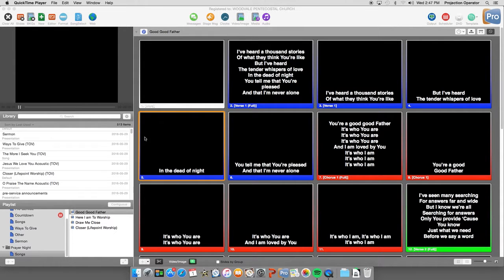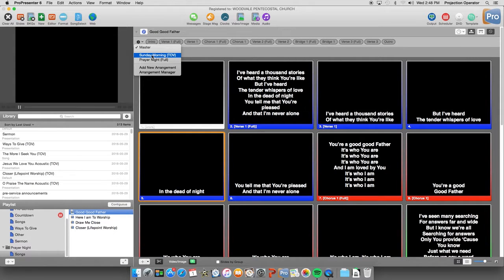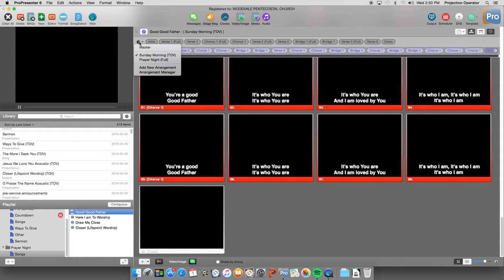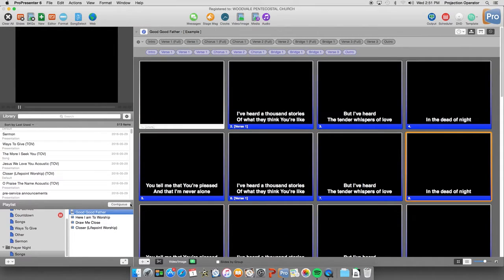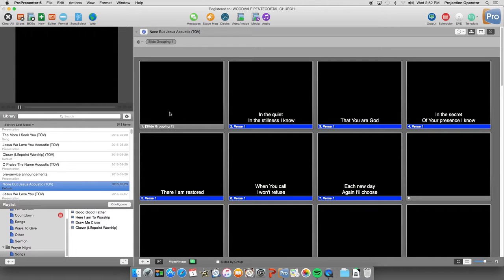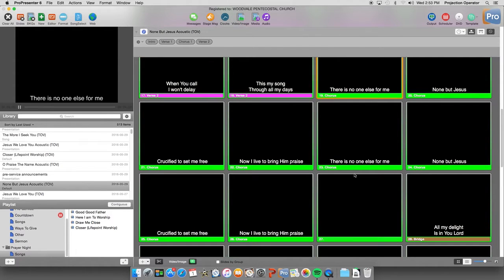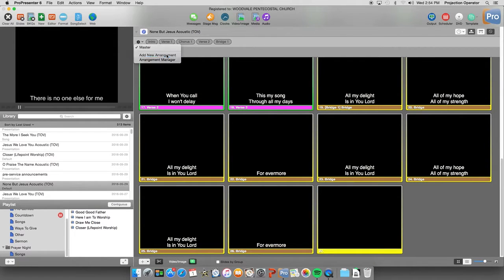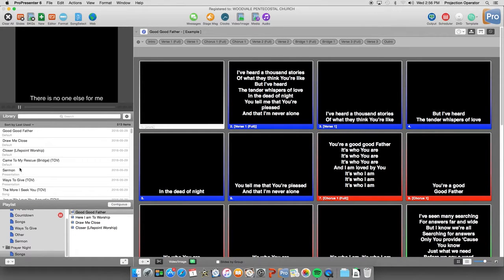ProPresenter 6 Arrangements Tutorial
Here is a quick video on some of the new arrangement features in Pro6 . Take a look!